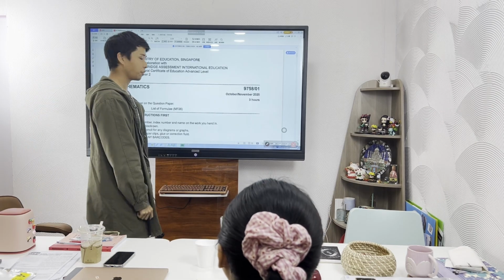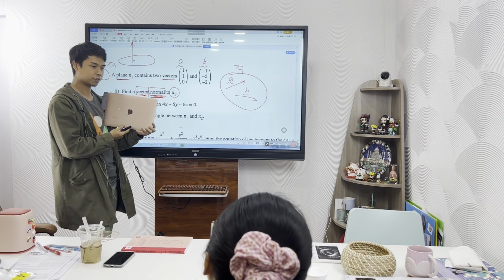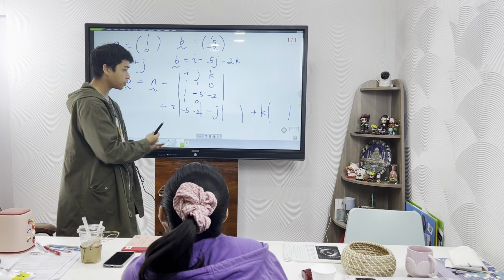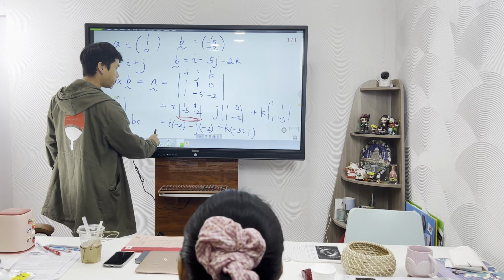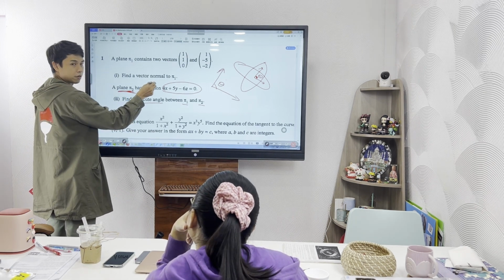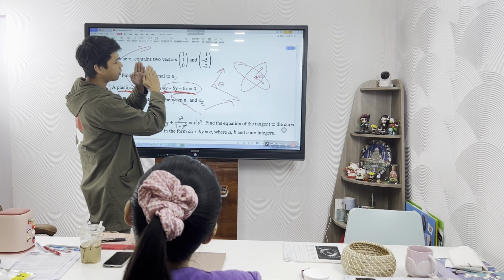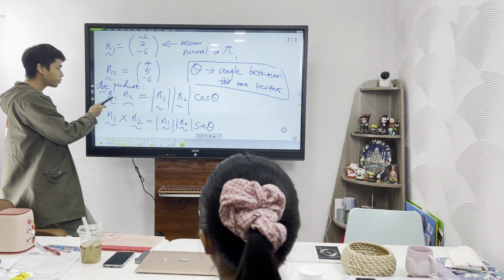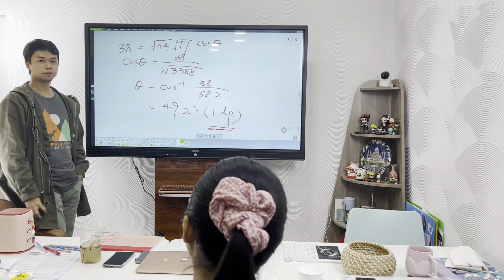A level 2020 H2 Math Paper 1 Question 1 Vectors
GCE A Level Math video series

In this series, Mr Eric, alumnus of National University of Singapore, will be walking through with you step by step GCE A Level math questions. Every question is explained fully in detailed, hence the long duration. You may want to skip some parts or fast forward if it is too slow for you. In this video, multiple learning points of VECTORS are explained, such as, cross product and dot product are covered.

*Mr Eric has an honors degree in mathematics from NUS